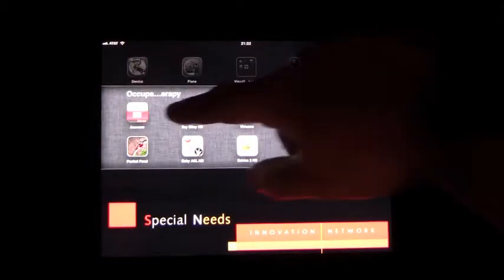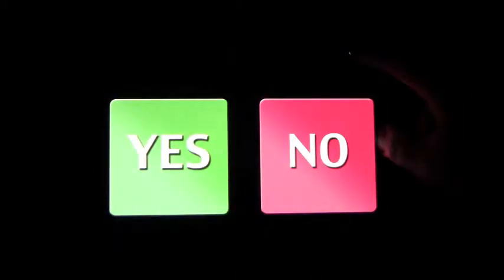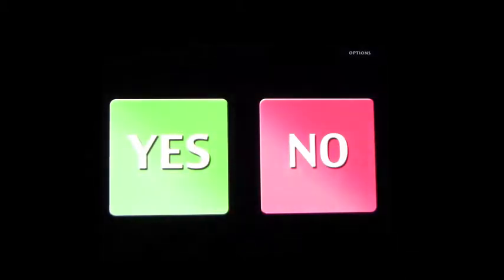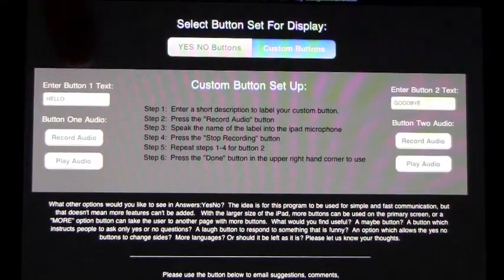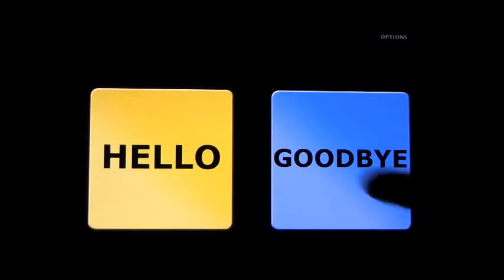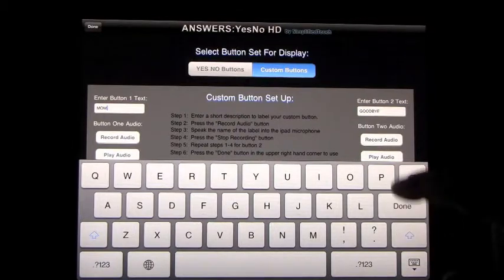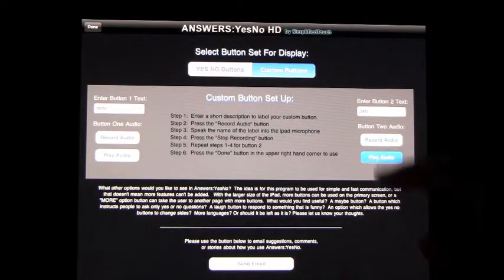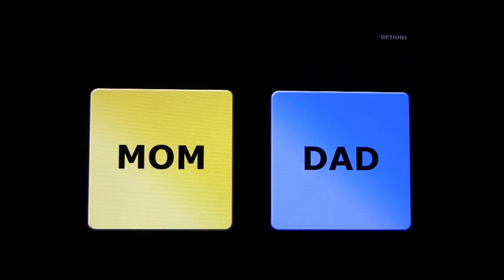Answers, Yes No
Answers:YesNo was designed with one purpose in mind. Provide an easy to use, affordable way for a nonverbal young man with autism and motor planning issues to communicate with those around him. The application is straightforward. It has two, large, color-coordinated buttons...one for yes, and one for no. Press either, and you will hear a voice read your selection.

Although there are many options that provide nonverbal communication for those with autism and similar disorders, most are expensive, and cumbersome. YesNo provides the ability to answer simple questions using an iPhone or iPodTouch that easily fits in a pocket or purse.

Austin uses his YesNo application on his iPod touch, which is already with him for watching movies and listening to music. He can use the program at the doctor's office, when working with the special needs teachers at his school, or just to have a conversation with one of his nurses.

Of course, there are many more potential uses for the program...use it at the dentist office to let the doctor know YES! YES! YES! It does hurt! Have a sore throat? Use YesNo. Are you 14 old named KC? If you are, see how long your friends will tolerate your just using this app to talk to them. Are you a doctor, speech therapist, or work with people who have difficulty speaking? I am sure you can think of a use for such a simple program. If you do, let us know and we will post your story on our website.